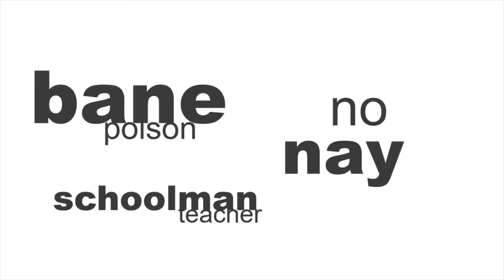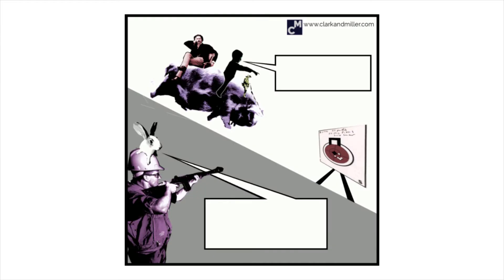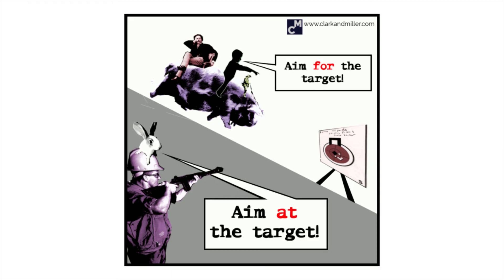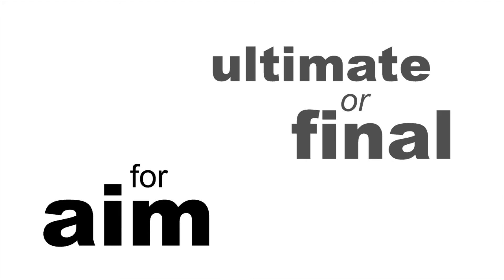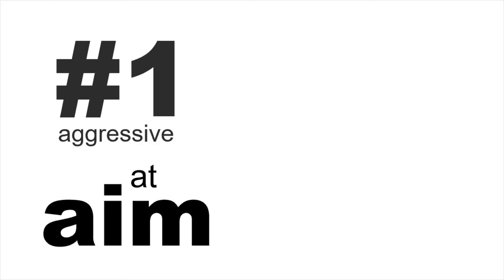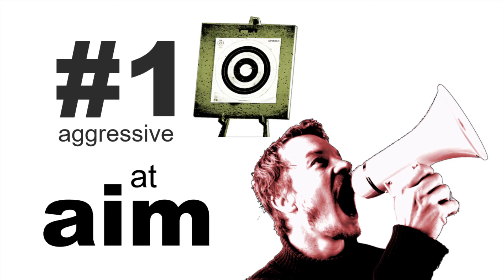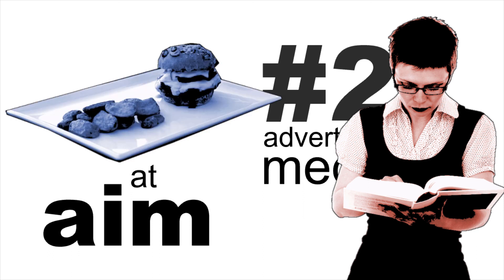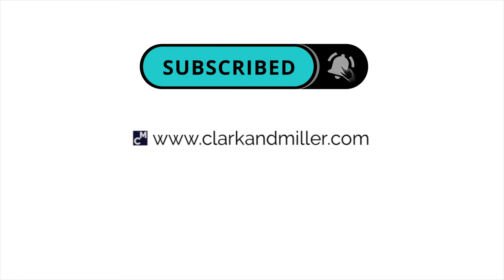Aim for & Aim at - The difference made easy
Is it "aim for" or "aim at"?

What about "take aim at"?

Why's that boy riding a pig?

In this three-minute English lesson, all these questions (and more) will be answered with lots of new vocabulary and examples.

Boost your English vocabulary and start speaking English like a pro!

Are you learning English?

Do you want more free English lessons?

That Will Help You Remember Prepositions Forever (Probably)

102 pictures to help you understand English?
Yes, please!
Get your copy of "102 Little Drawings That Will Help You Remember English Rules Forever (Probably)":